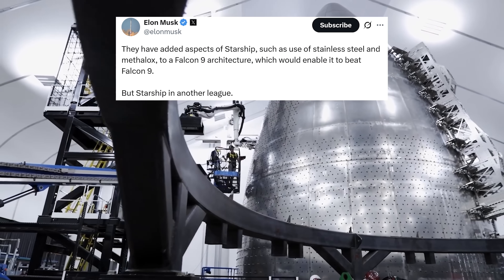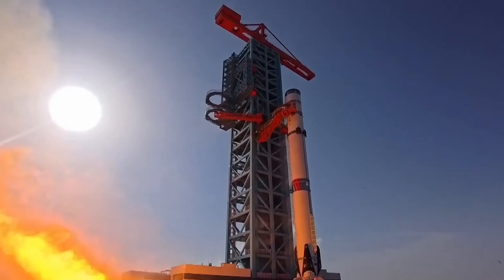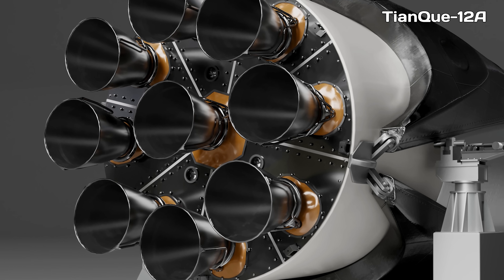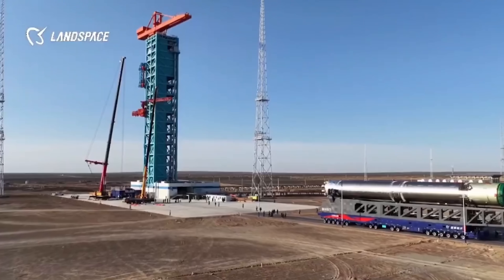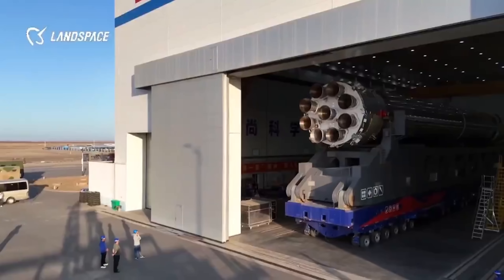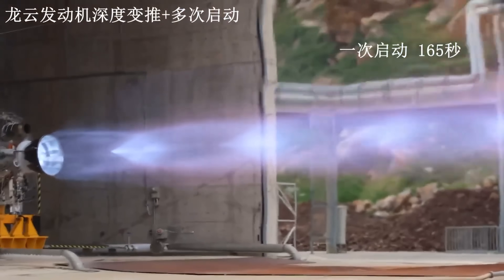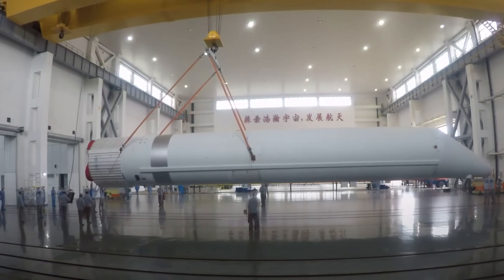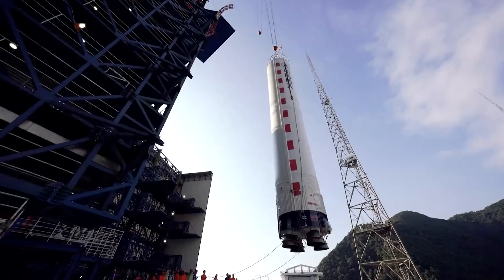Elon Musk revealed something Big Happening with China Falcon 9 Clone, Better than SpaceX...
“They have added aspects of Starship, such as use of stainless steel and methalox, to a Falcon 9 architecture, which would enable it to beat Falcon 9.” That is what Elon Musk said about China’s new reusable rocket that’s about to launch. So, what is this rocket that caught Musk’s attention? And is it really better than SpaceX’s rocket?
One of China’s first reusable rockets is almost ready for takeoff, everyone. LandSpace’s partially reusable Zhuque-3 launch vehicle is gearing up for its debut flight. The company recently shared a short video showing the rocket hardware being transported from its manufacturing base in Jiaxing, Zhejiang province, all the way to the Jiuquan Satellite Launch Center — a journey of about 4,000 kilometers.
That trip wasn’t exactly smooth sailing. Along the way, a few dozen tires had to be replaced, and there were even some issues with the truck’s fluid system. On top of that, LandSpace reportedly faced some last-minute hardware hiccups that almost delayed getting the Zhuque-3 ready.
Even so, the rocket’s been sitting at the launch site for most of the month. It was first spotted around October 14th at Launch Area 96B, and the company later confirmed it. There were also some whispers that the vehicle might have taken a little damage during the long haul, which led authorities at Jiuquan to request a full fueling of the rocket for a first-stage static fire test. That test has since been completed successfully.
For those not familiar, a static fire is one of the final steps before launch. It’s when the rocket is locked down on the pad, its engines are fired up, and engineers check that everything works properly—without actually lifting off. Unlike SpaceX’s Starship static fires, which are often done right on the pad, LandSpace used a flame trench to redirect the exhaust. The result is less fire and smoke to be seen, but still some pretty stunning footage.
That static fire wrapped up the three-day first phase of Zhuque-3’s maiden flight campaign, which also included a fueling test. Both tests were carried out in the Dongfeng Commercial Space Innovation Pilot Zone in northwestern China.